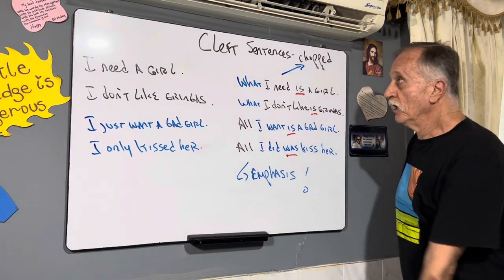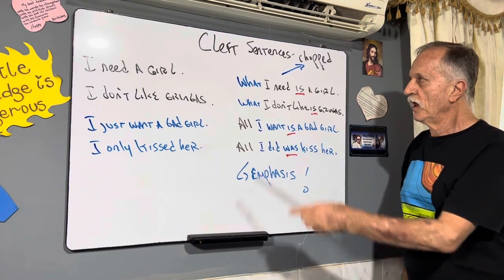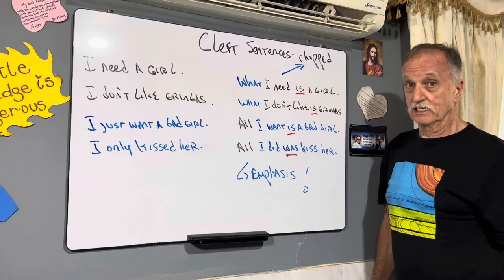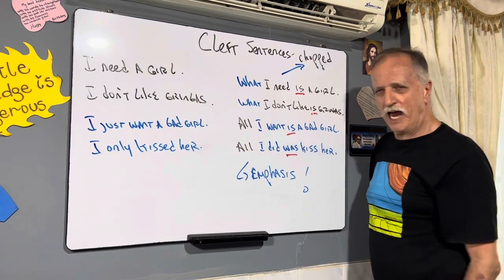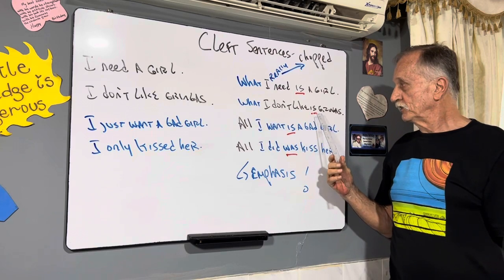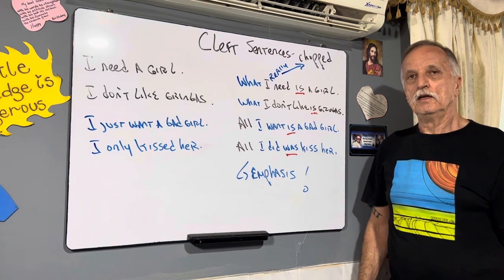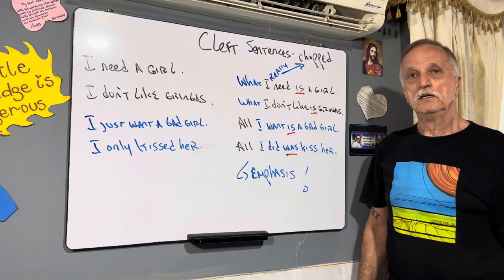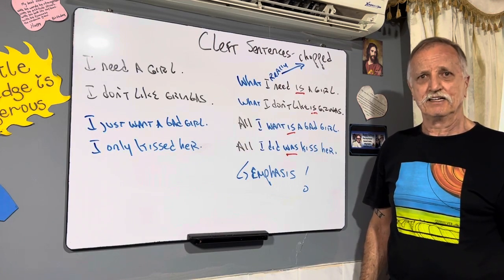C1 level cleft sentences part 1